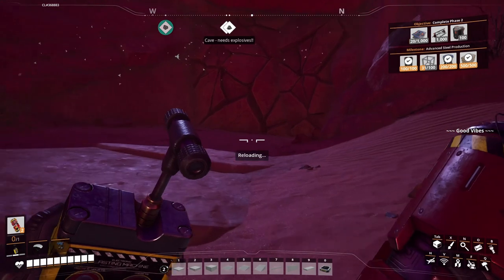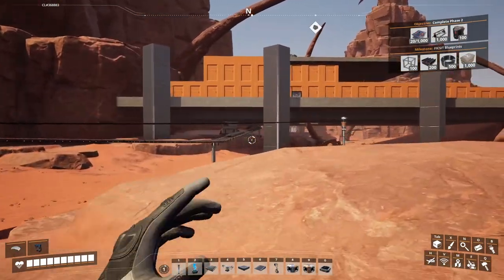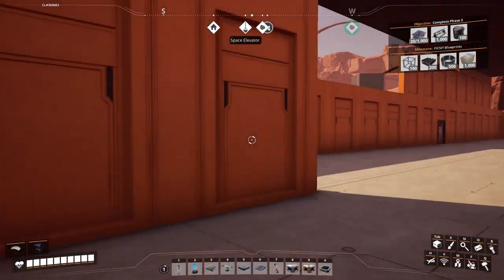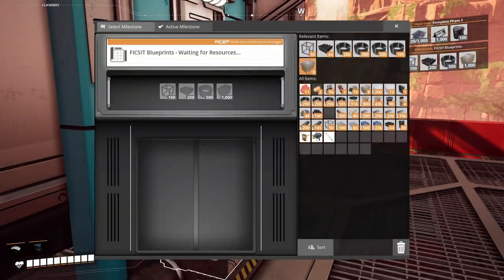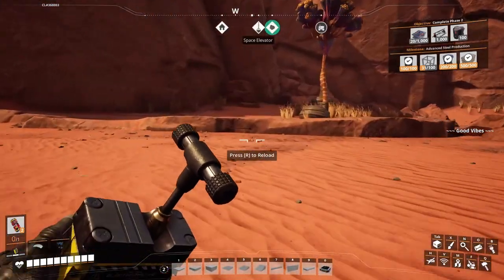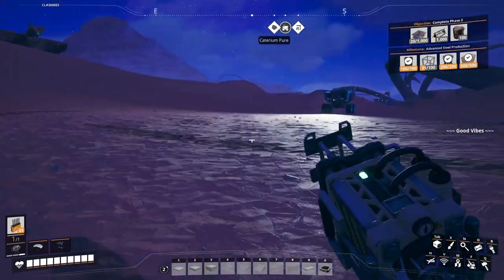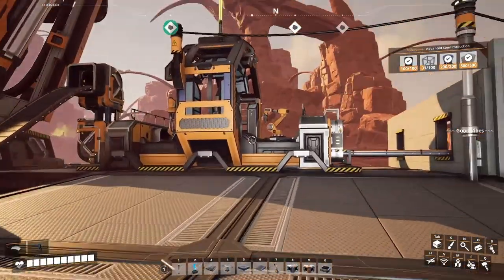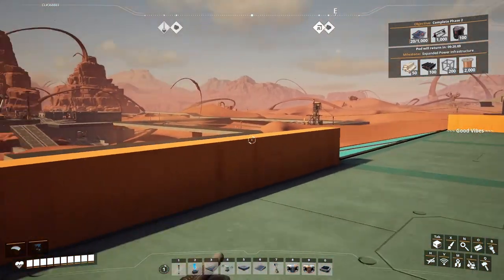Satisfactory 1.0 | Viva Las Vegastory - Episode 3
Well met adventurers!
We're out in the desert. It's hot. Darned hot, and the hogs are running wild.
Let the adventure begin...

Timestamps:
0:00 Intro

Check out the livestreams every Wednesday through Sunday, here and on Twitch.

Channel Guidelines
Be kind, considerate & respectful to all - we're here for Good Vibes:
1. Be kind, civil & respectful to all & English only in chat & comments
2. No constant backseating, spamming, copy paste, or all caps
3. Read the title, description & review thumbnail for details